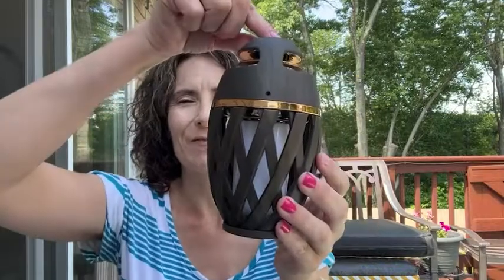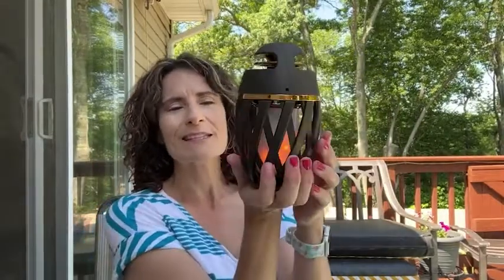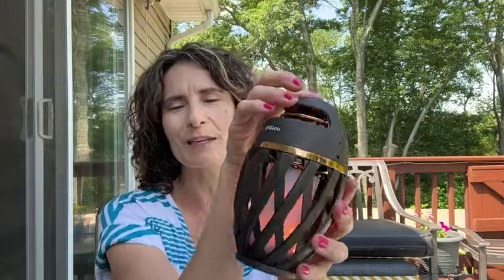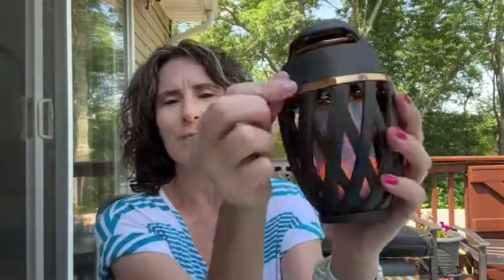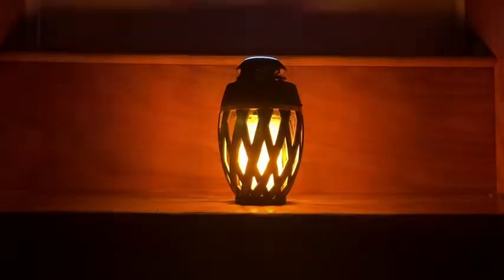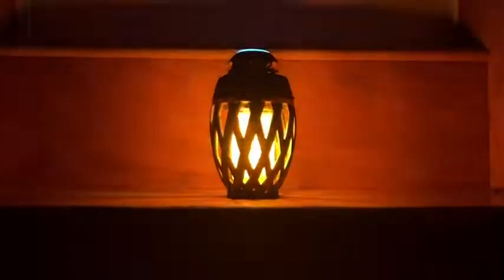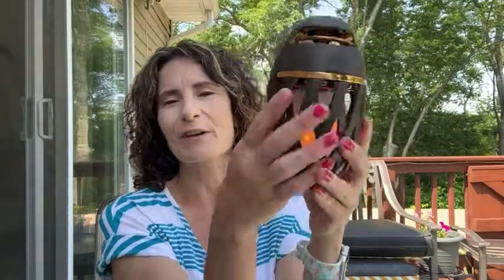Our Point of View on Dikaou LED Bluetooth Flame Torches From Amazon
(Commissionable Links)
About this PRODUCT:
It is a LED Flame Atmosphere speaker Lamp: It has many LEDs, each LED flickers warm yellow lights, forming a stunning flame,mimic extremely realistic & natural dancing flames, combined with audio function, to create a romantic atmosphere for you
DIKAOU Portable Wireless Speaker: Connect it with your smartphone or tablet via Bluetooth, compatible with all Bluetooth compatible devices, with 5W high-power speaker excellent stereo sound and powerful bass, make you enjoy the wonderful music
Huge Stereo Sound: Enjoy clear audio with impressive volume powered by Five-watt drivers. Hear the soaring highs and deep lows of all your favorite tracks
Bluetooth 4.2: Instantly connect your phone or tablet from up to 33 feet away. Speaker automatically reconnects to the last device used. Compact size lets you easily move it around from room to room
An ideal gift for any occasion: perfect for girl/boyfriend, perfect for students in dorms, party goers at celebrations, families at special events, and children for relaxing. Especially ideal as holiday GIFT, birthday present, housewarming gift or simply as a personal treat.